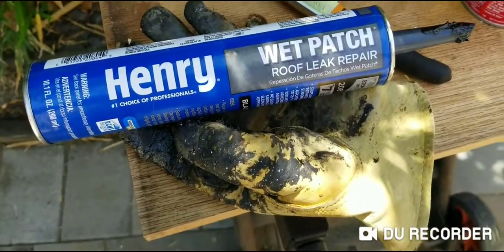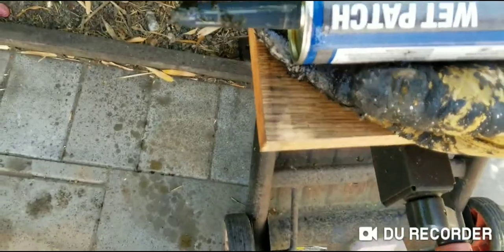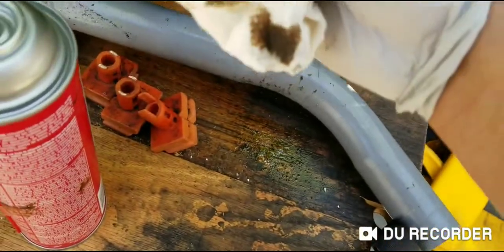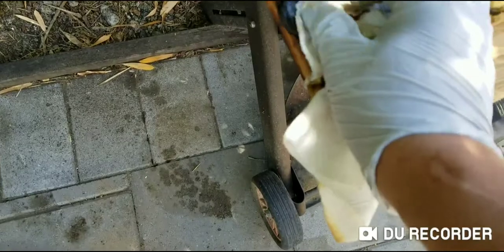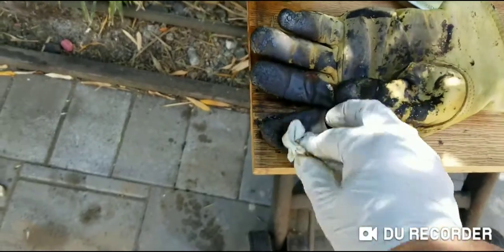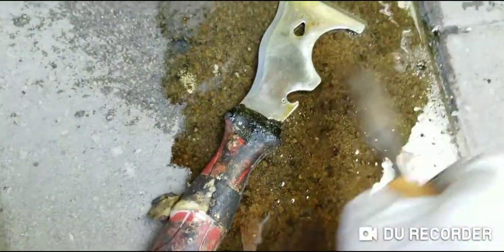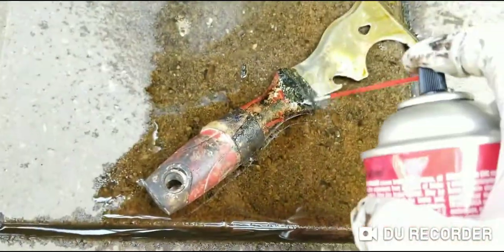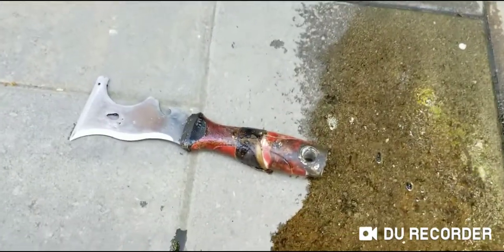Removing Henrys Roofing Wet Patch Sealant off tools and hands using brake fluid Brakleen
Removing Henrys Roofing Wet Patch Sealant off tools and hands using brake fluid

Works pretty well. I think my mistake was not adding that straw to the brake fluid to make it a spray. It was coming out too fast and lost all its pressure.